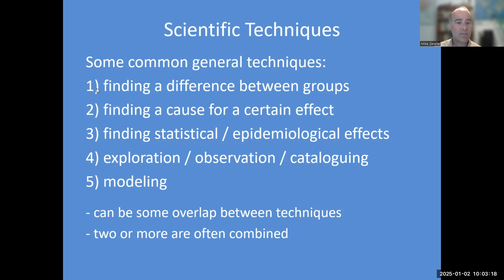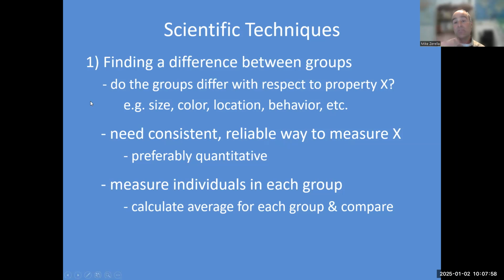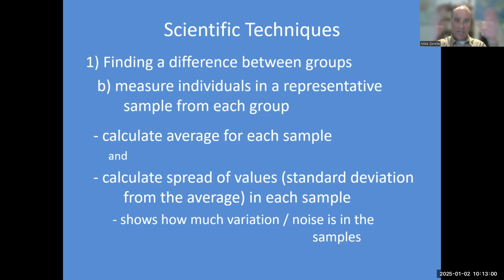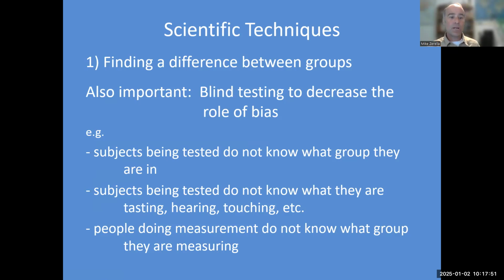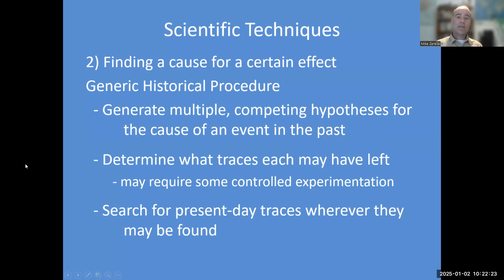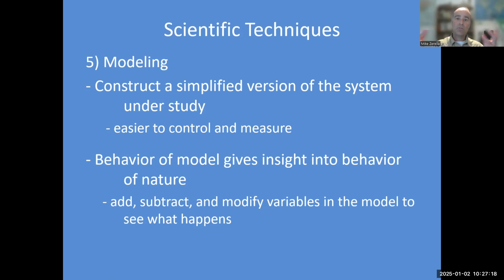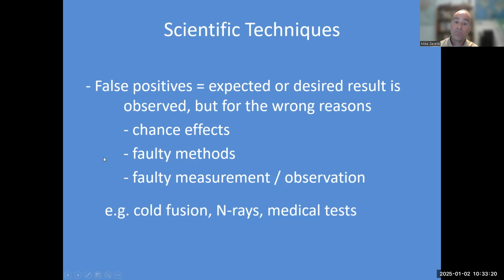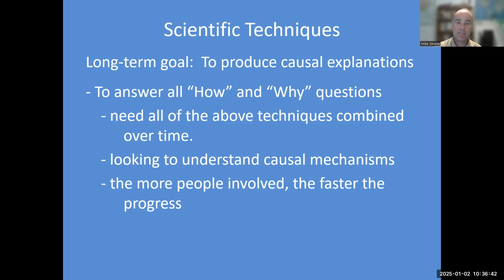Scientific Techniques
Brief overview of some of the most common styles of scientific research.